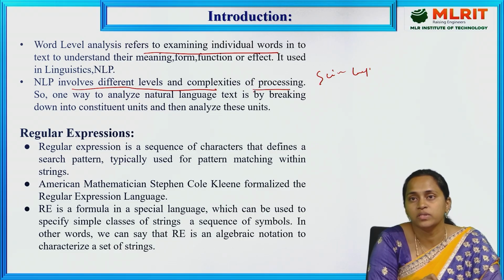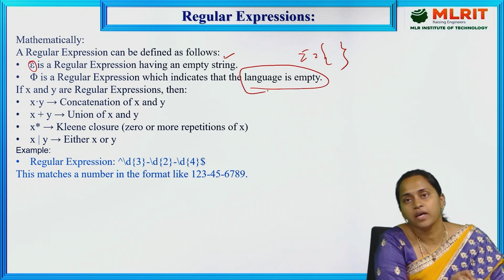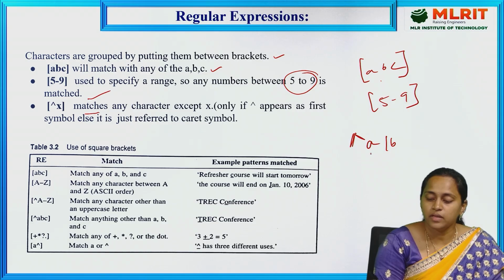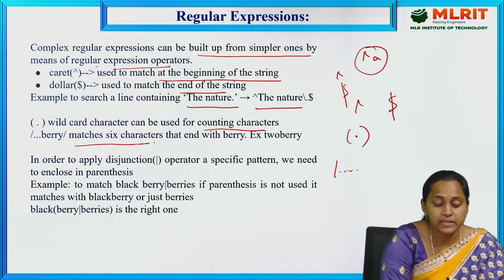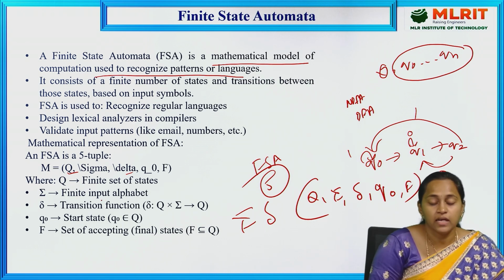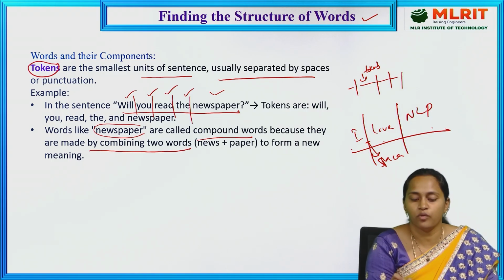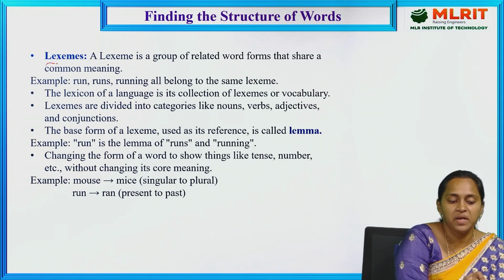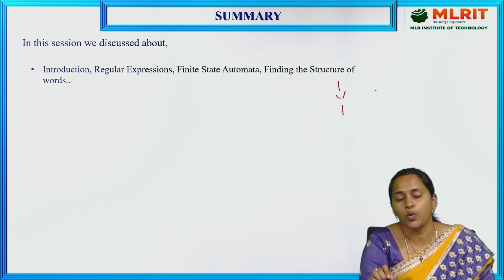LEC14| Natural Language Processing | Word level Analysis by Mrs. P. Pavani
Assistant Professor ,
Hyderabad.